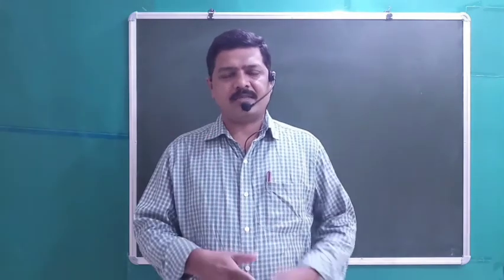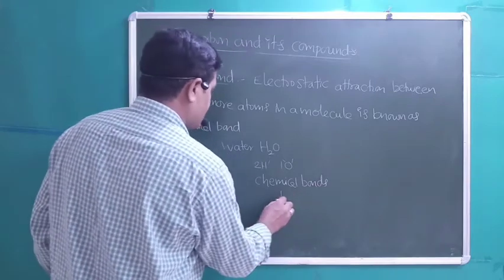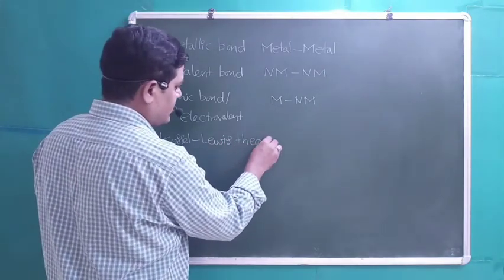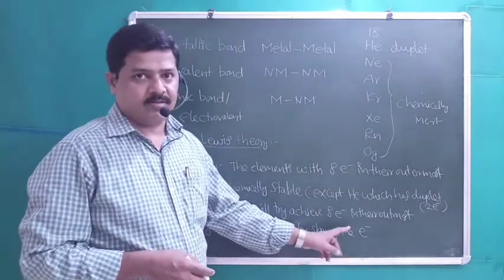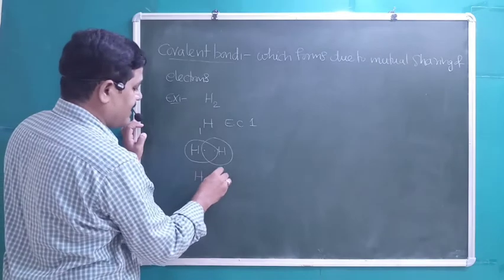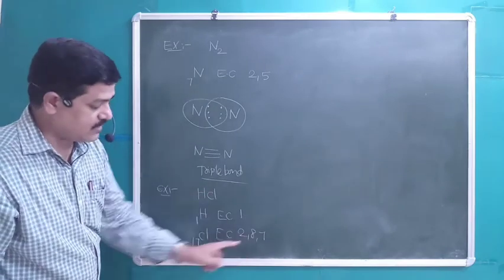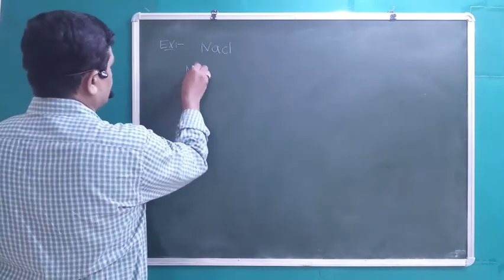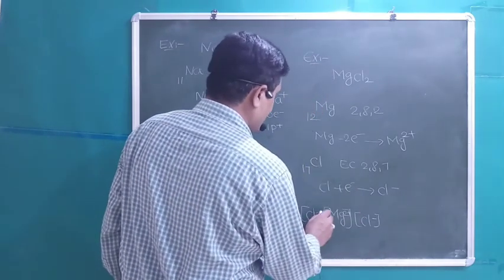CARBON AND ITS COMPOUNDS | PART II | 10TH CLASS | BY: KHASEEM SHAIK